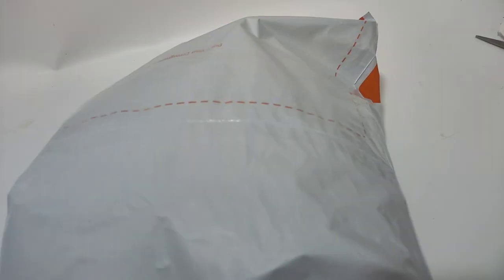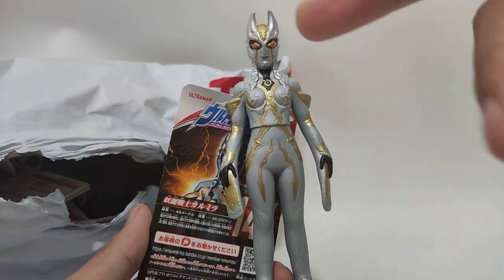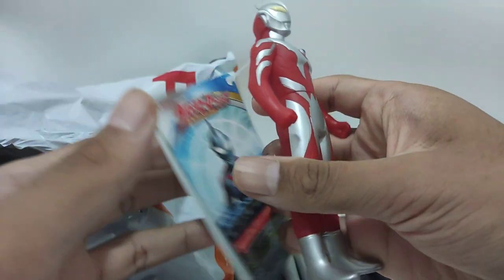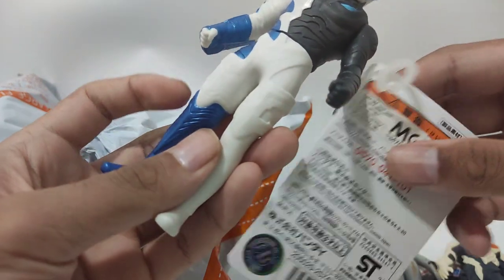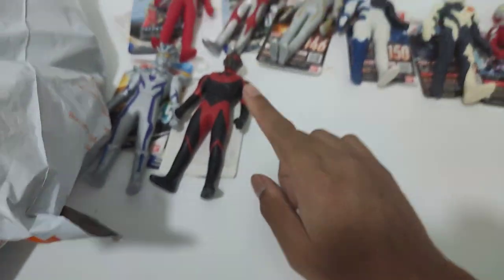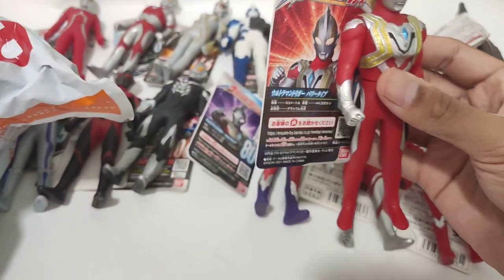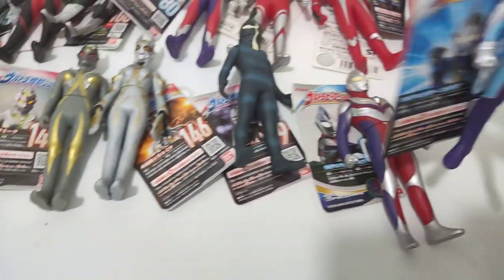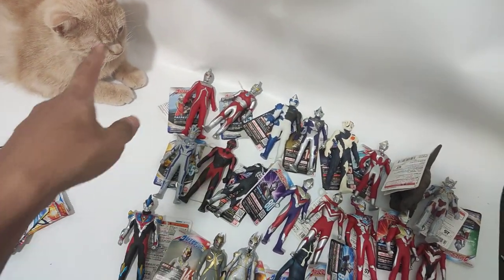Ultraman Sofubi Ultra Hero Series (UHS) Massive Unboxing !!!